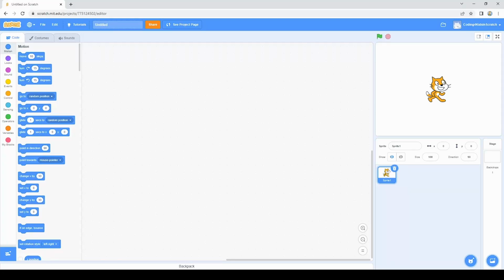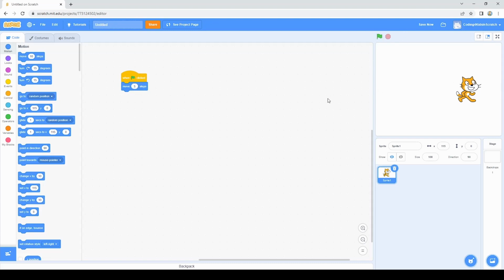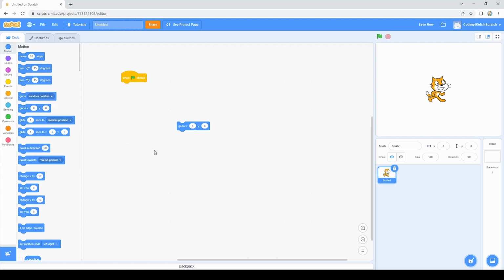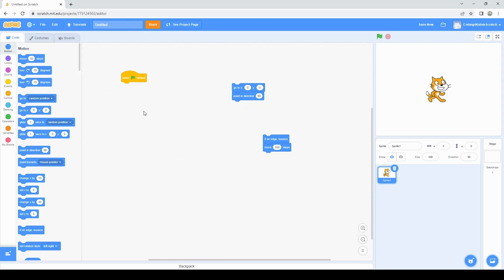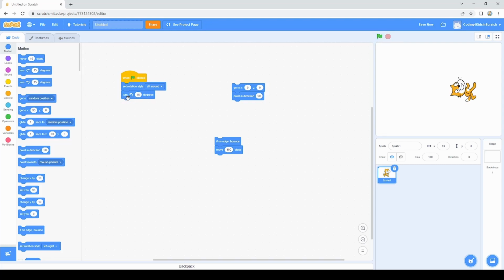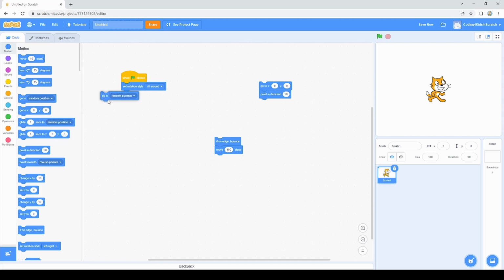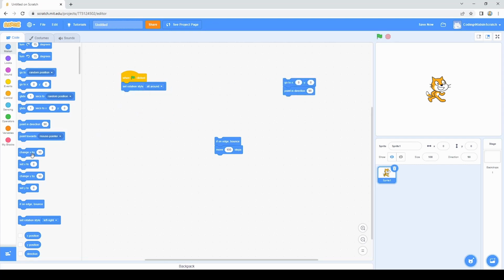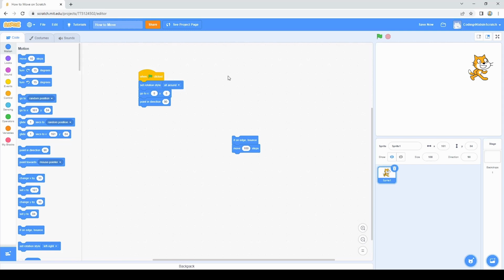Chapter 2 | Coding for Kids: In Scratch